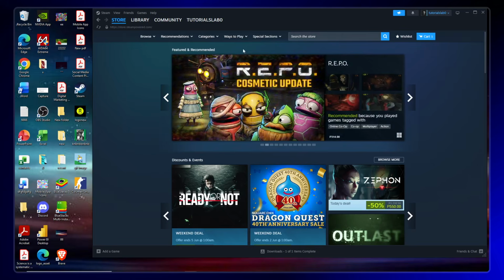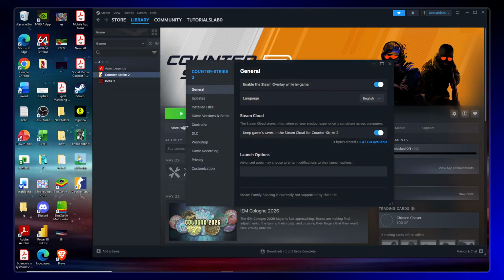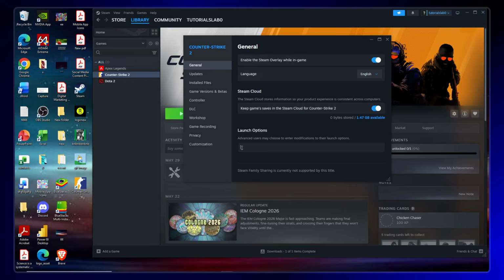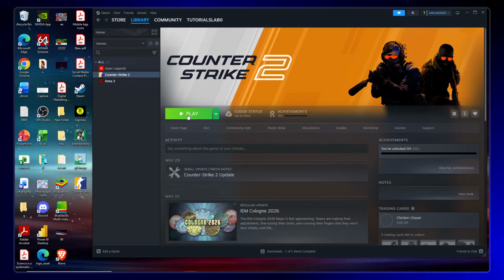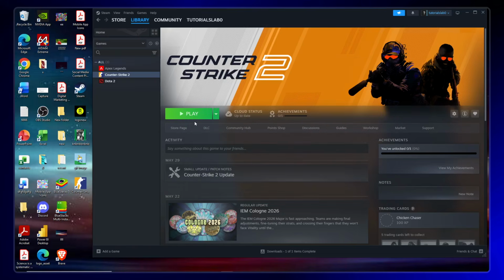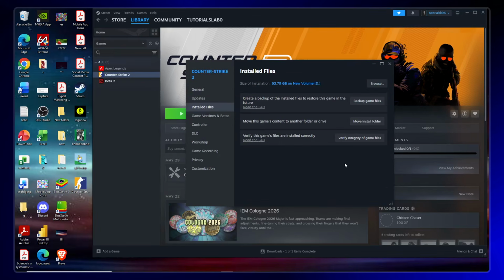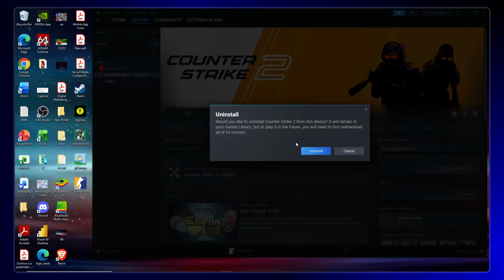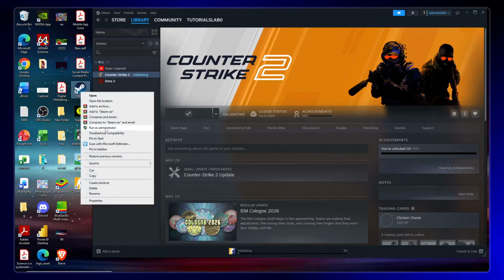How To Fix CS2 Not Launching From Steam 2026 | Step By Step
By the end of this video, you’ll know fix CS2 not launching on Steam, troubleshoot Counter-Strike 2 launch, resolve CS2 not starting from Steam, why is CS2 not opening Steam, get CS2 working again Steam, step by step fix CS2 launch, how to repair CS2 game files Steam, CS2 launch error solution Steam, Steam game won't open CS2, Counter-Strike 2 not loading Steam, enable CS2 to launch from Steam, guide to fix CS2 startup problems